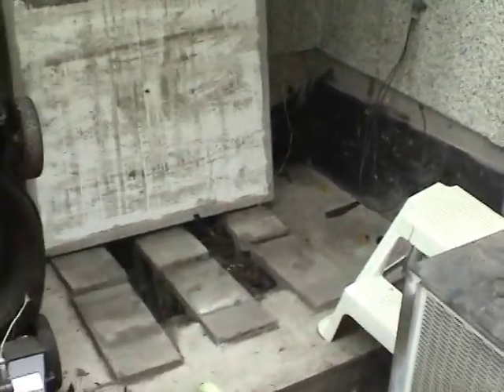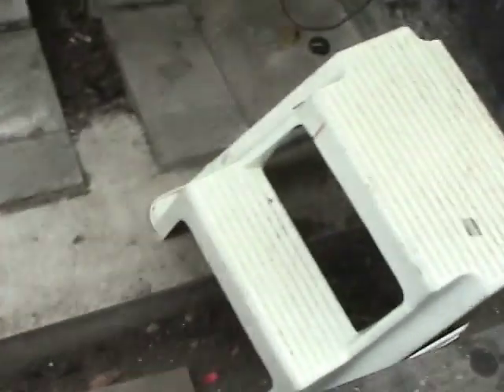Heat Pump installation - Part 2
2nd part of the Goodman heat pump installation. Sorry for the lack of any intro and the jumble of clips, I didn't have much time to plan or edit it.